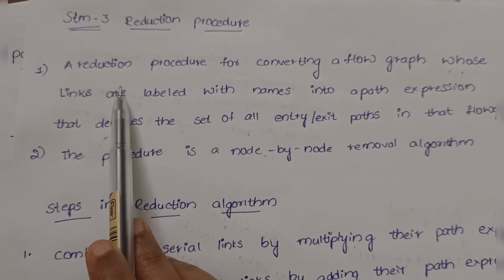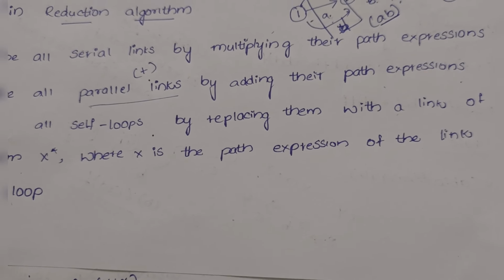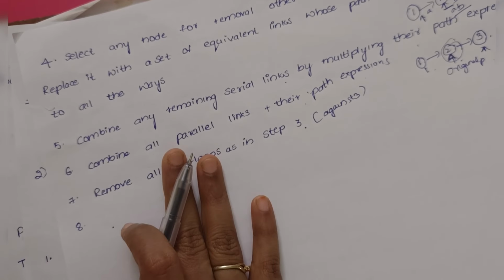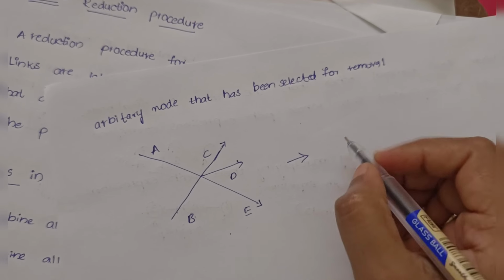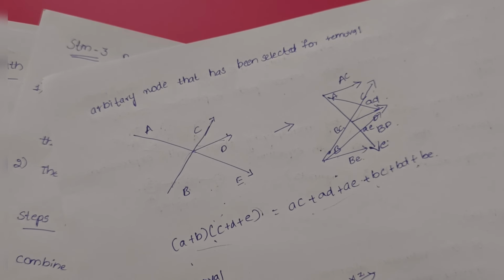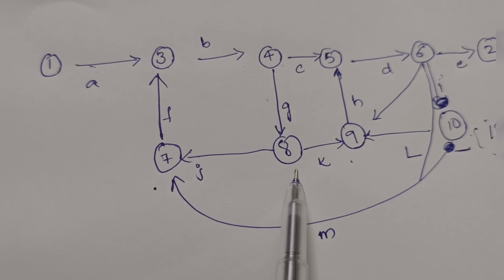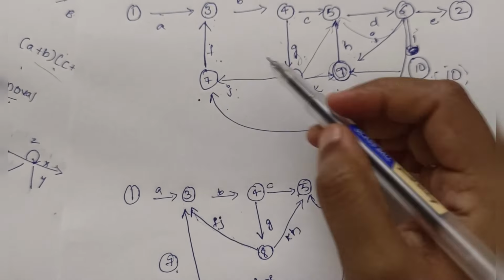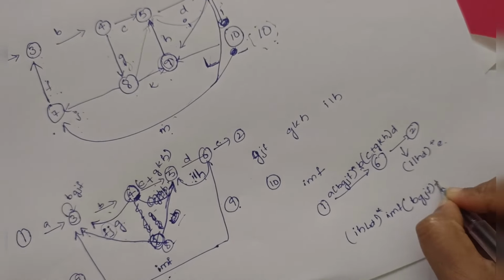software testing methodologies#stm cse topic -20 reduction procedure